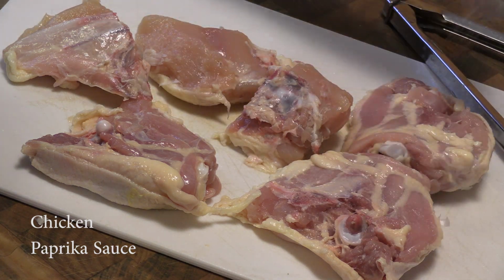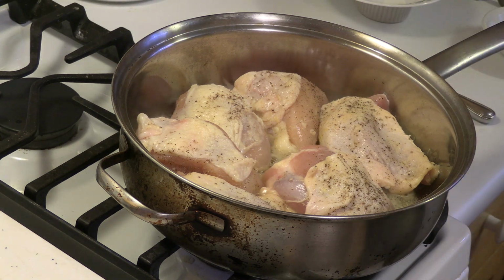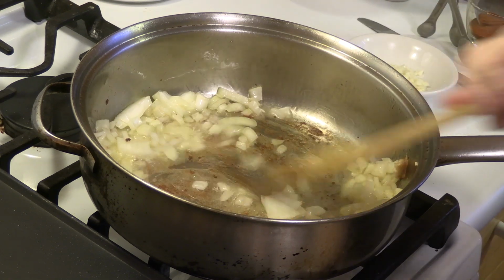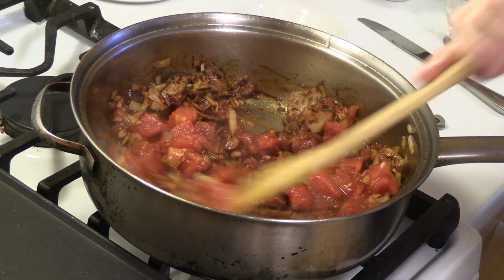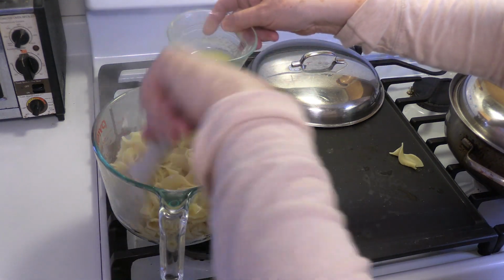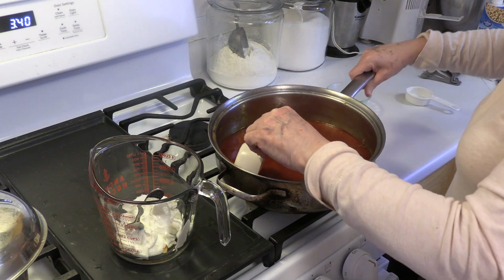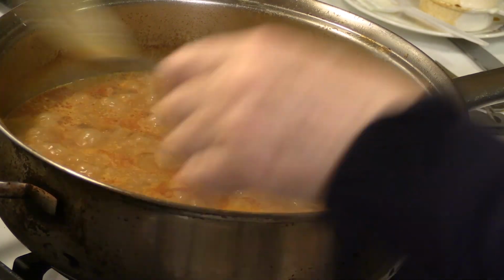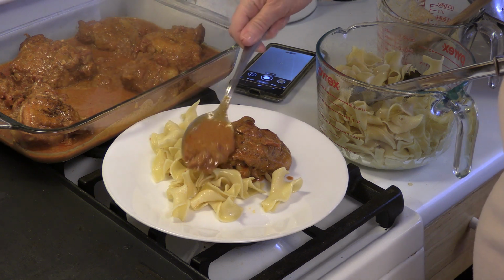CHICKEN PAPRIKASH an Hungarian dish that is a must try!!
This recipe for Hungarian Chicken Paprikash as I said is a MUST try.  I love this dish and just wanted to share it with everyone.  You can use or not use fancy paprika.  Someday I will try a fancy, fancy paprika just to see what the difference is and I will let you know how if I think it makes a difference.  BUT please do not wait.  Just make it I am pretty sure you will agree it is a keeper.
 Also, please share with me your comments.  I love talking to you, answering questions and learning from your ideas.